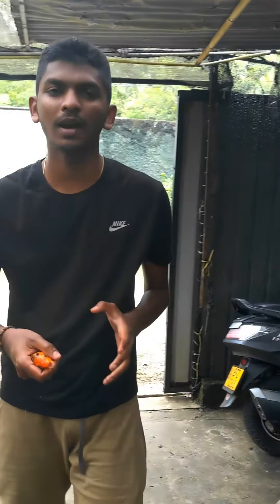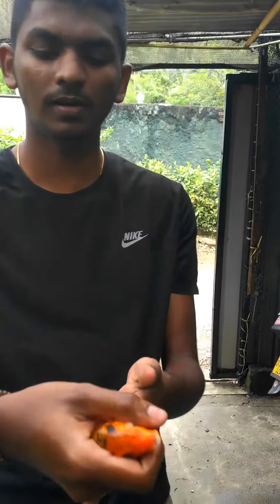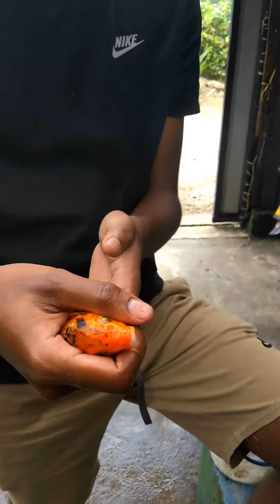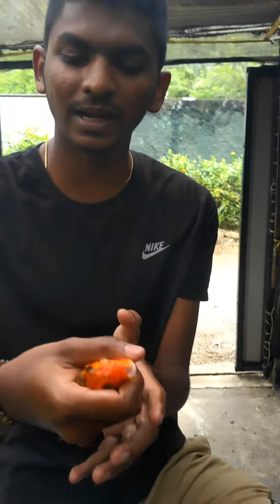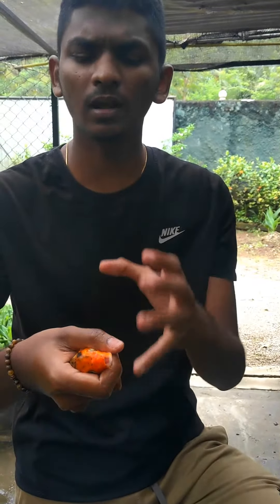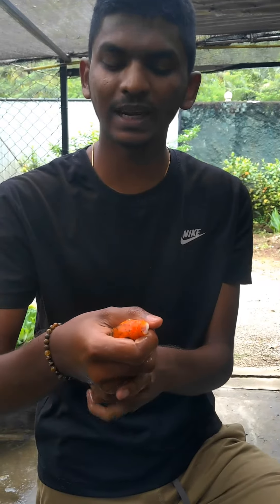How to identify fish disease in aquarium // Lets cure //Chamath Aquarium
හදවතින්ම සතුටුයි අපිත් එක්ක රැඳී ඉන්න එක ගැන ..ලඟදිම අලුත් වැඩකින් හමුවෙමු ..තෙරුවන් සරනයි .